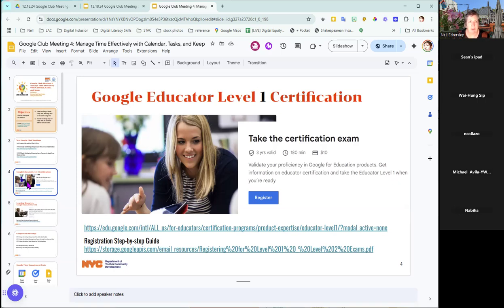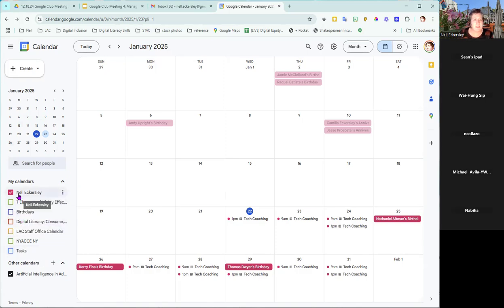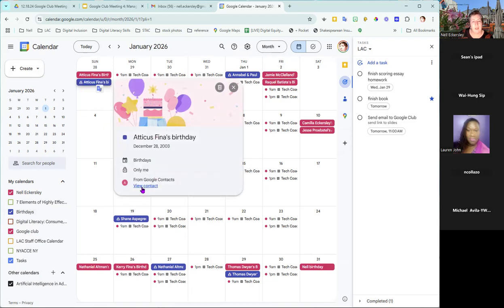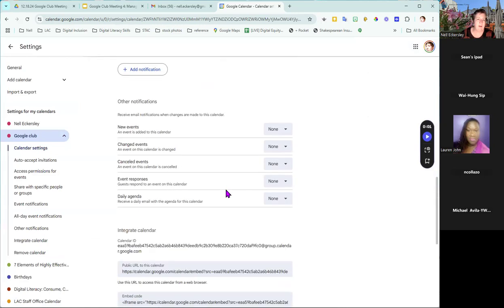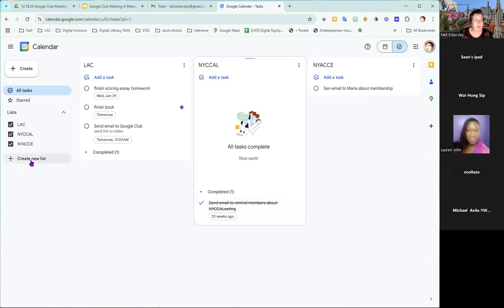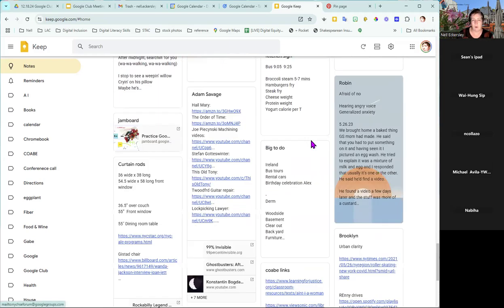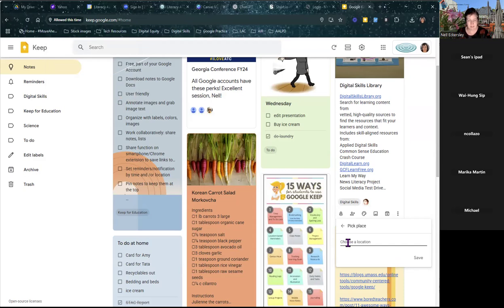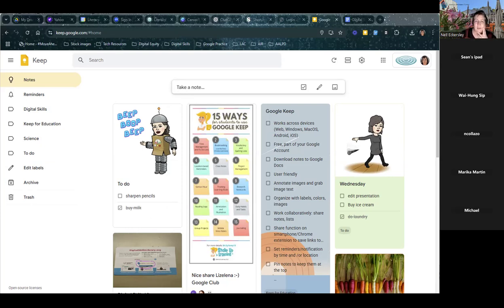Google Club 2025 Meeting 4: Manage time effectively with Calendar, Tasks, and Keep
Manage time effectively with Calendar, Tasks, and Keep